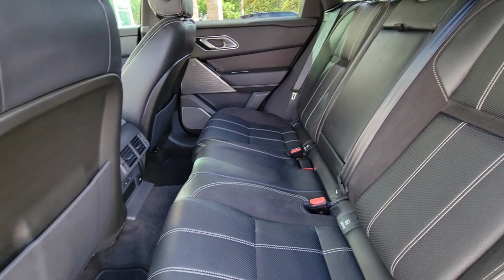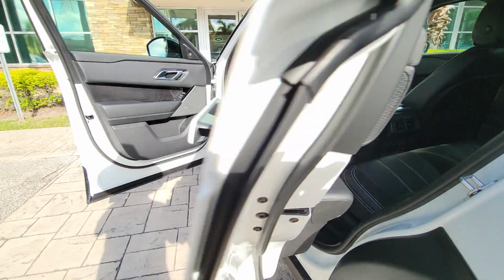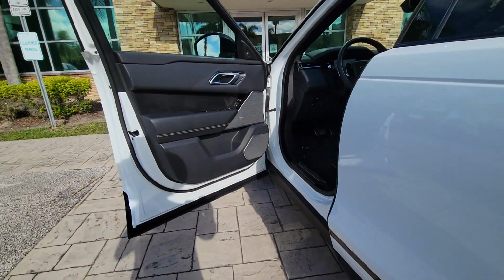2020 Land Rover Range Rover Velar Winter Park, Clermont, Sanford, Daytona, Apopka, FL LA254224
Used 2020 Land Rover Range Rover Velar R-Dynamic S
2020 Land Rover Range Rover Velar R-Dynamic S - Stock#: LA254224

199 S Lake Destiny Dr

CERTIFIED 2020 LAND ROVER ROVER VELAR P340 R-DYNAMIC S** **FUJI WHITE** **EBONY LEATHER INTERIOR** **CLEAN CARFAX** **ONE OWNER** **BOUGHTR HERE** **SERVICED HERE** **TRADED HERE** **LAND ROVER CERTIFIED FOR 5 YEARS TIL 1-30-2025 W/ 100K MILES!!!560BK - Range Rover Velar 3.0L S/C 340PS Petrol AWD Auto 5 Door R-Dynamic SRVL02 - Interior Protection & Storage Pack 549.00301QE - 14-way Dvr Mem Htd/Cld Frnt w/Htd Rr Seats & Rear Pwr Rcln 1,500.001AA - Fuji White185AX - P340 Badge088KM - Satin Charcoal Ash Veneer 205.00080AN - Black Contrast Roof 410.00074KY - Technology Package 1,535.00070BA - Powered Gesture Tailgate 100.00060AW - Black Roof Rails 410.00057TG - Badge - S SP1048CH - Metal Front Treadplates w/ R-Dynamic Badging033YH - Perforated Grained Leather and Suedecloth Seats032IZ - R-Dynamic Black Exterior Package 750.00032HM - Standard Interior032BU - Ebony Black Headliner031FY - 21 10 Spoke Style 1033 w/ Gloss Black Finish 2,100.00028BX - Tow Hitch Receiver 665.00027CW - Adaptive Dynamics 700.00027BY - Electronic Air Suspension 1,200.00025LN - Meridiana? Surround Sound System (825 Watt) 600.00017TA - Drive Package 1,200.00MSRP Subtotal 76,324.00